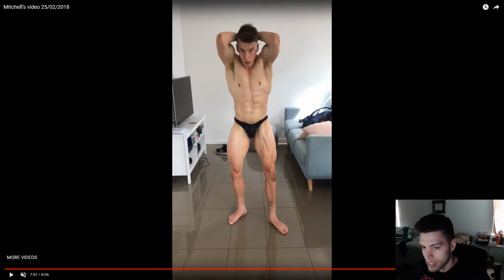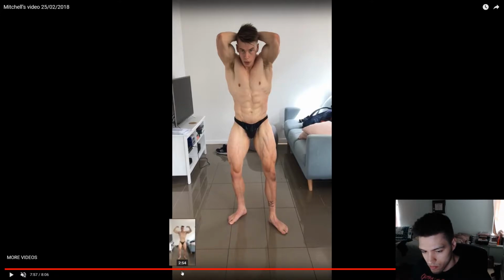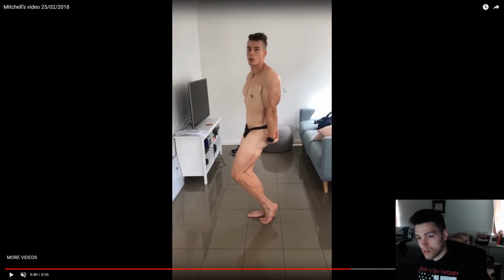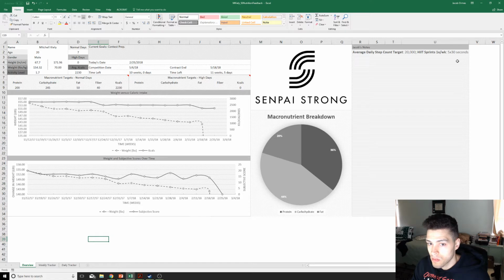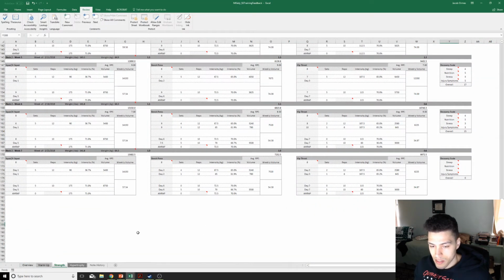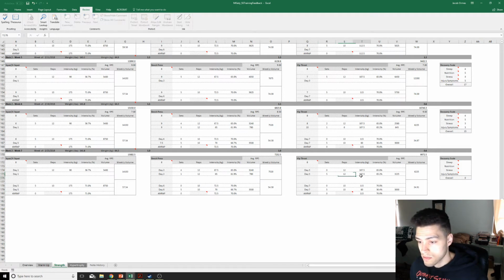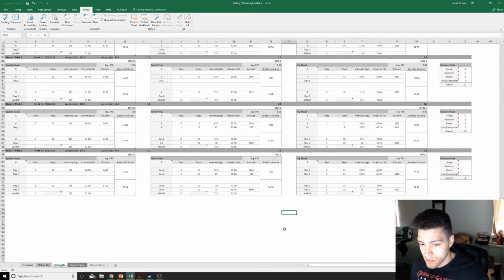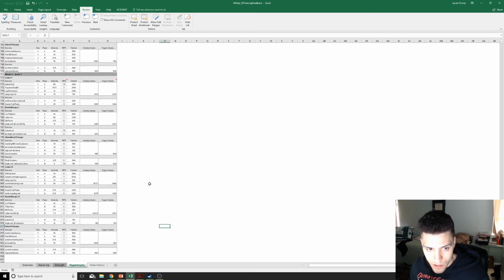Mitch's Check In 2/25